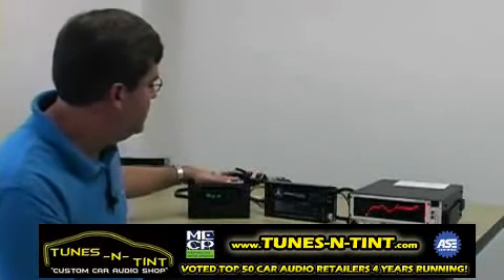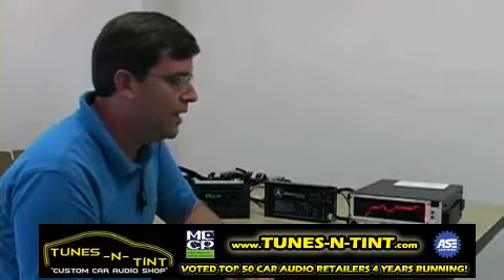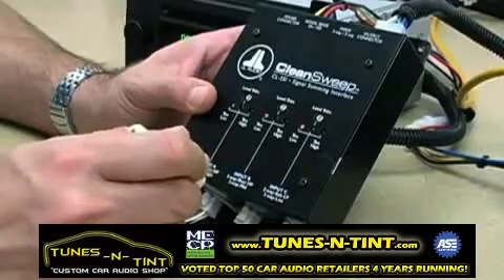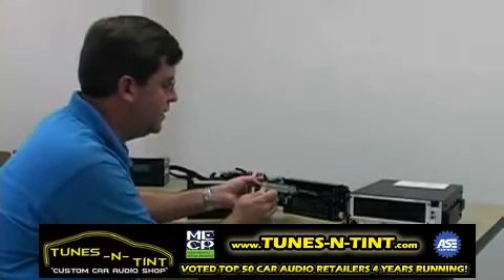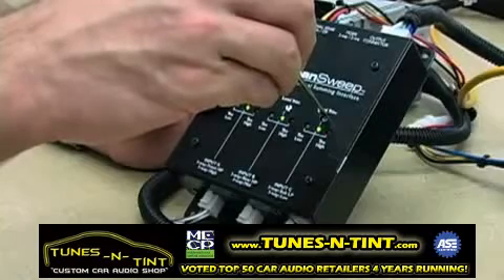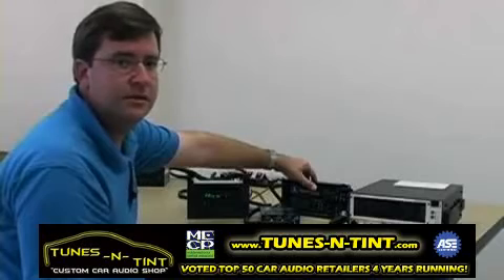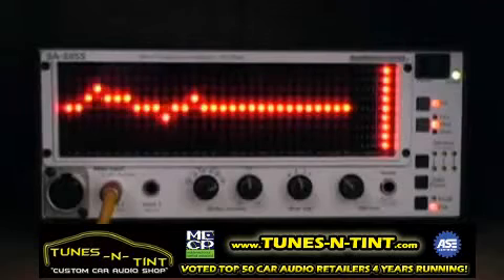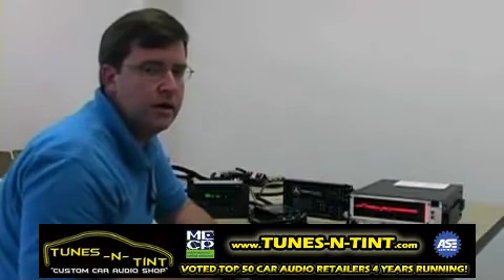CleanSweep - Chapter 5 of 6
An introduction and demonstration of JL Audio's CleanSweep products.